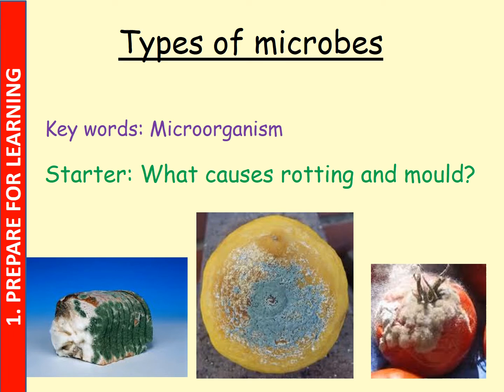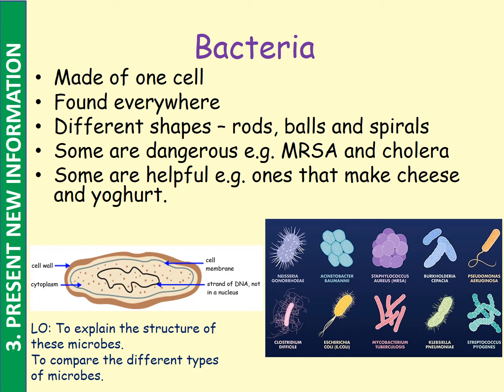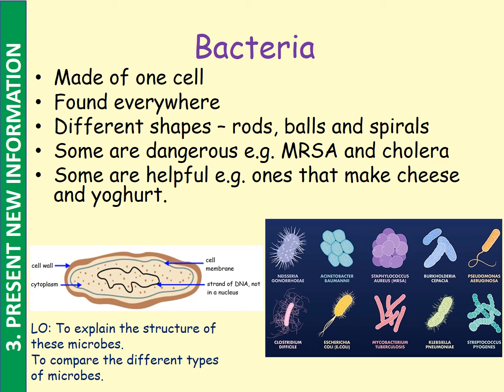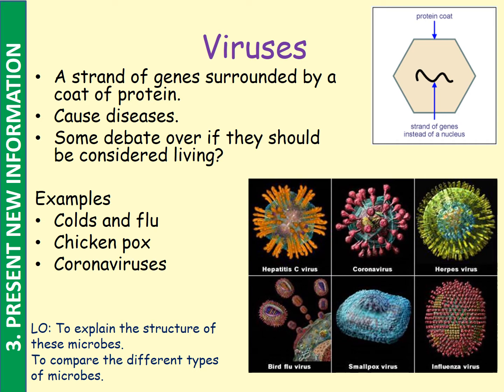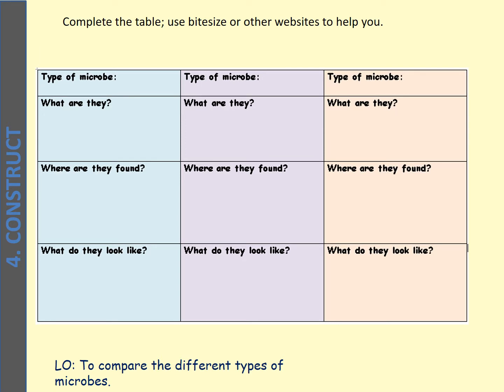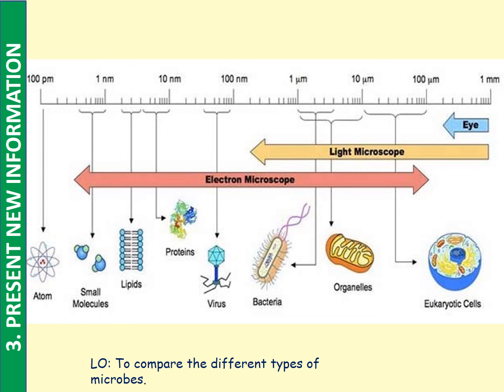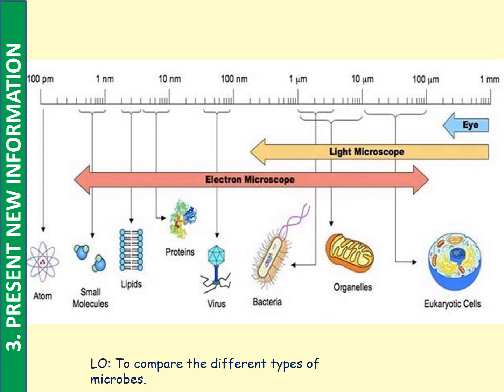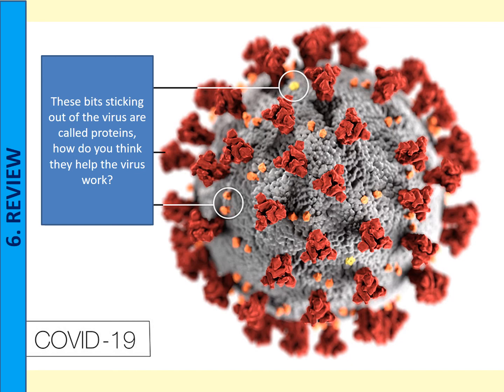Microbes Lesson 1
The first of a series of lessons looking at Microbes and Genetics. Initially published May 2020